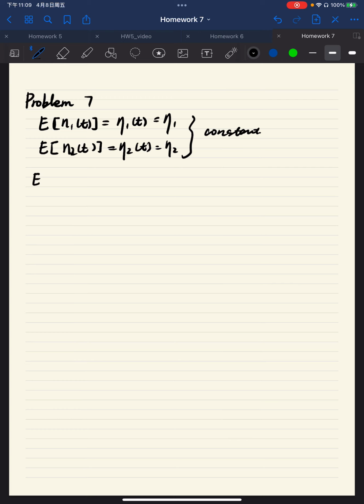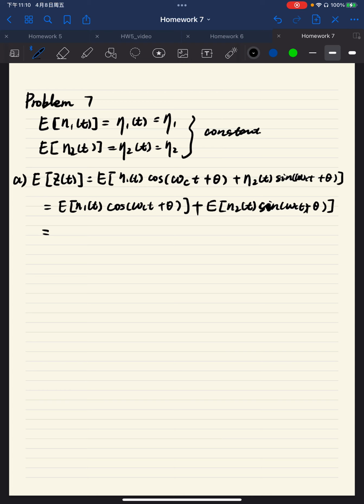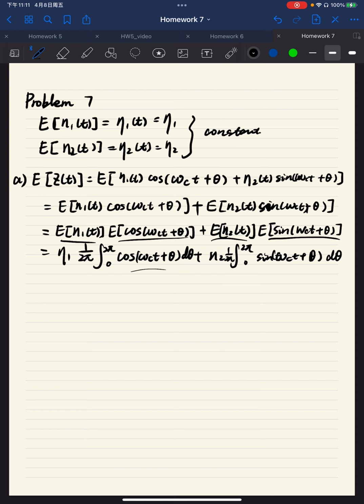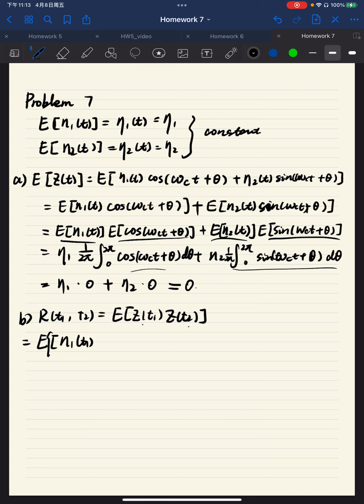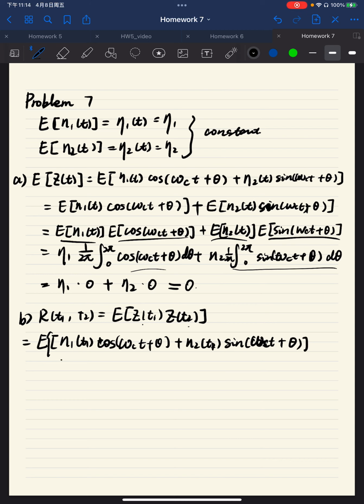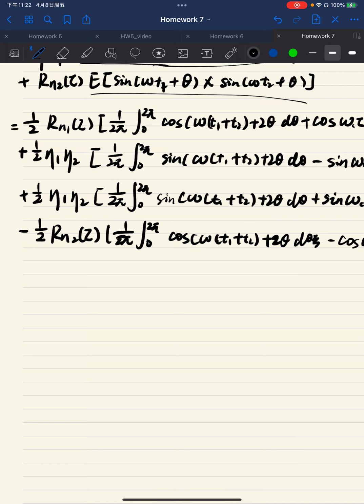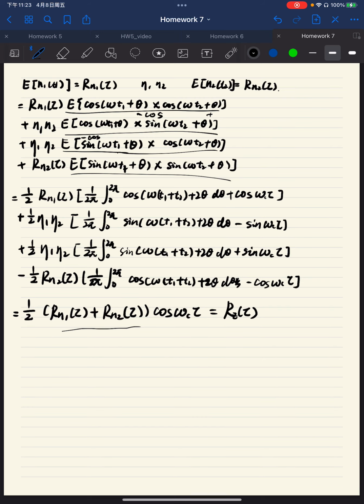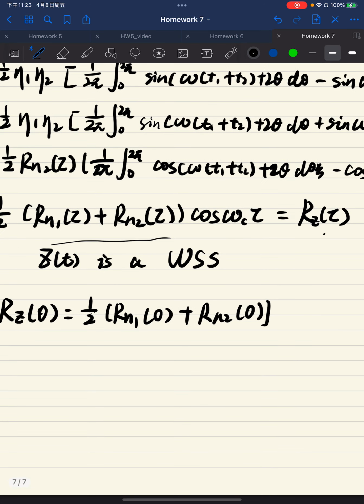ls5382 ECE6303 Homework 7 Problem 7